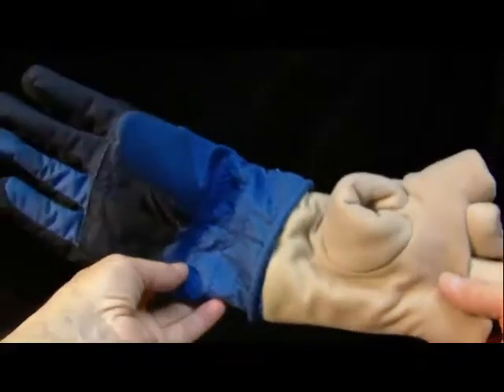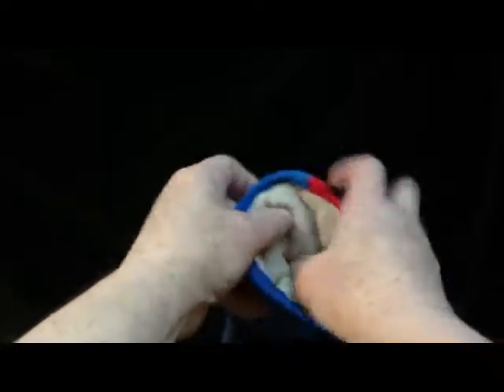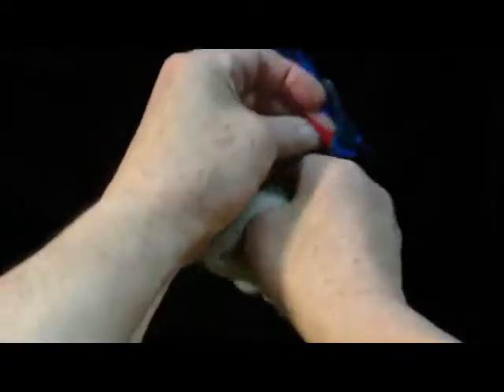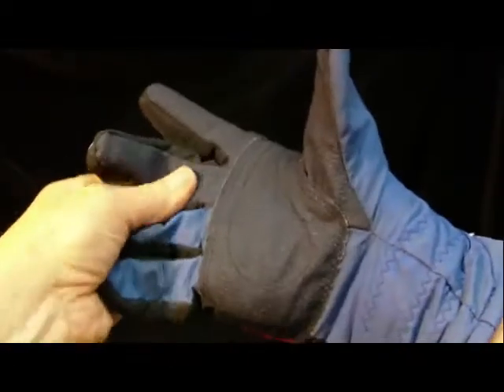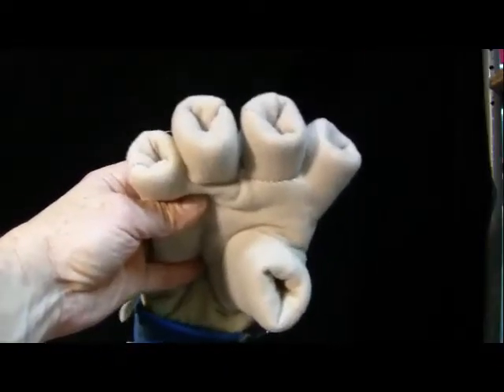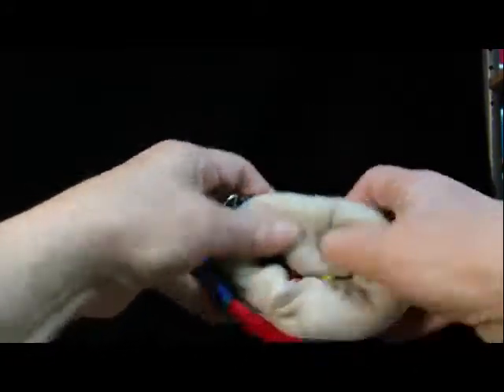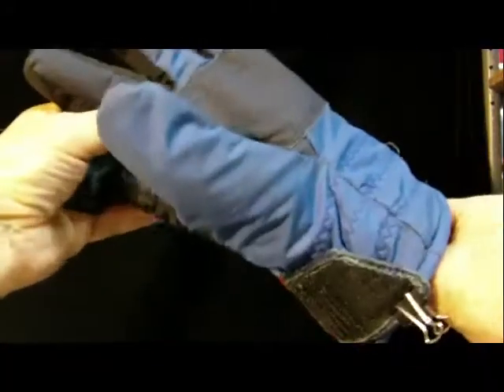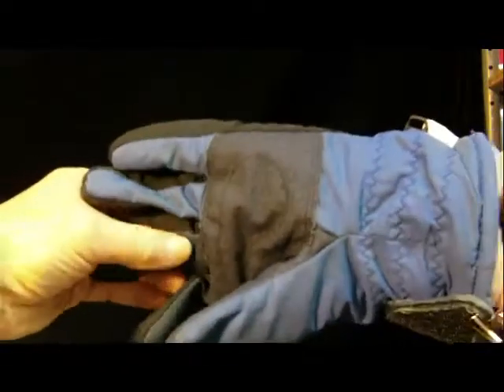Quickly Dry Cold Weather Gloves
Shows how to get thick insulative lining back into a glove after pulling it out to dry.